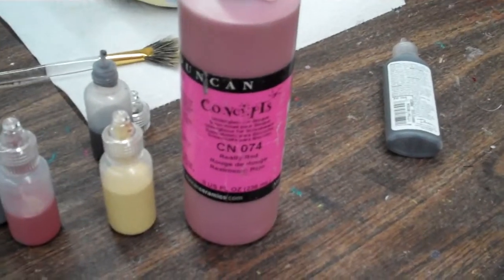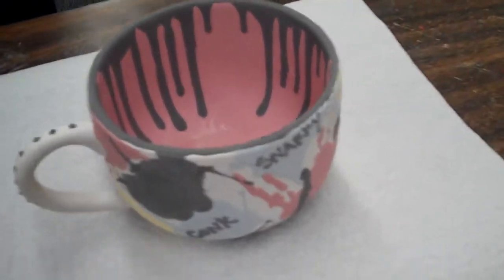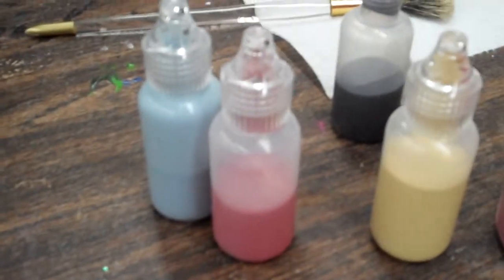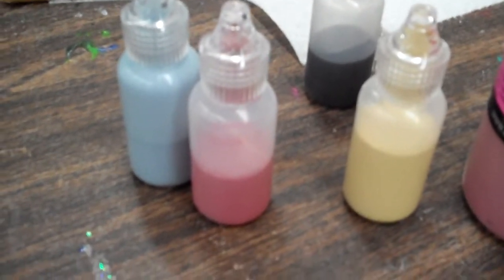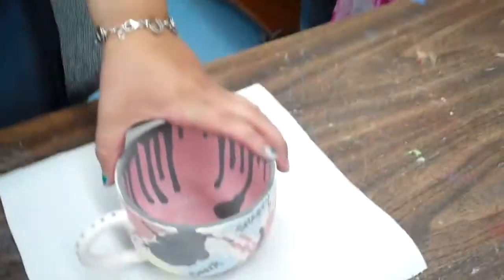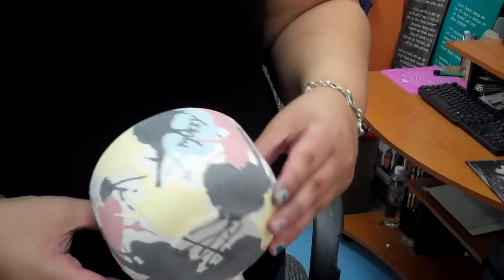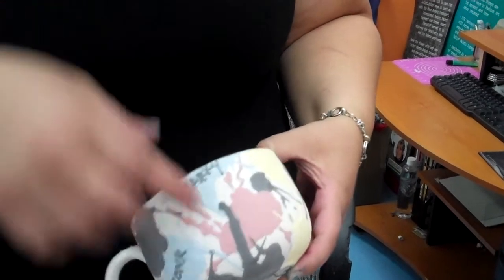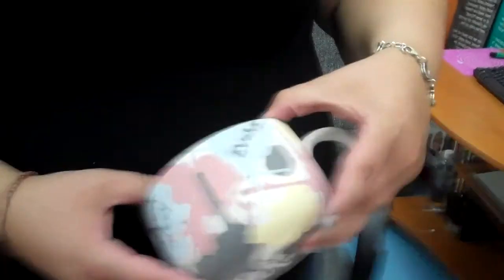Allee's Duncan Ceramic Arts Mug.MP4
Allee Marderosian recently taught new team members at iLoveToCreate how to quickly and easily paint a ceramic mug using a recycle Scribbles 3D Paint bottle and Duncan Concepts Underglaze.  Check out her version of the mug, which includes Duncan French Dimensions!!!